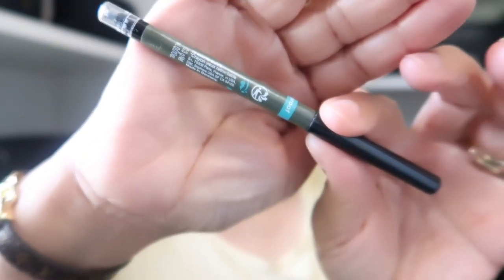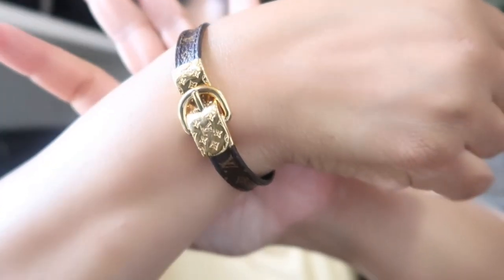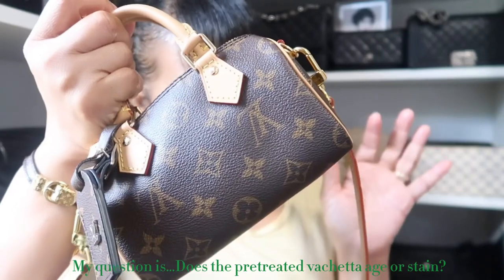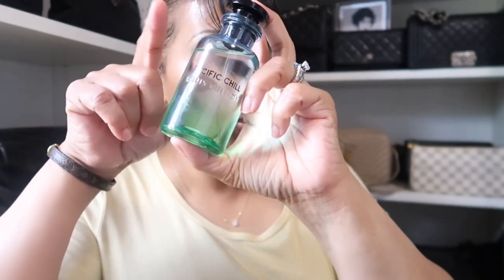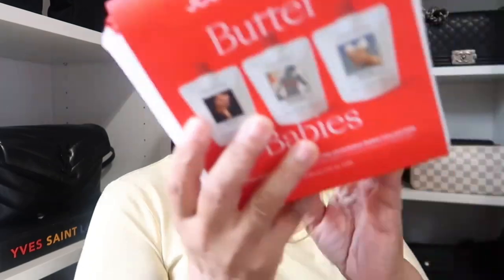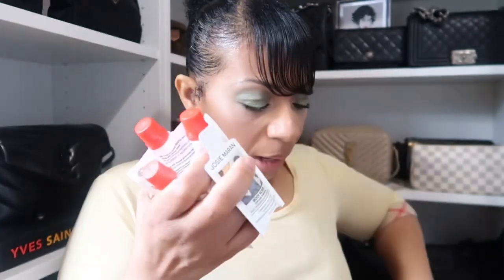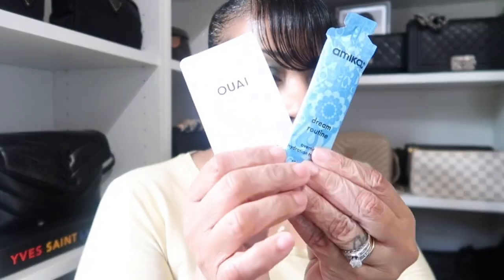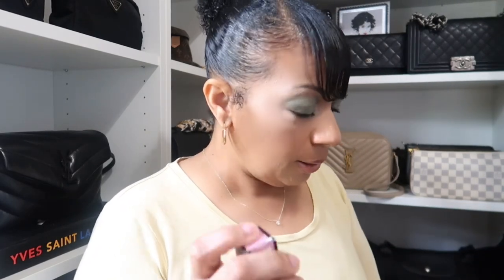SEPHORA HAUL | SPRING SAVINGS EVENT 2024 | PART 2 THE AFTERMATH...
SEPHORA HAUL | SPRING SAVINGS EVENT 2024 | PART 2 THE AFTERMATH...@Sephora I know..I know...I said I didn't need anything else and I DIDN'T BUT here I go with the AFTERMATH...Today, I will be sharing with you more items I picked up from the Sephora Spring Sales Event 🤦🏽‍♀️ I hope you enjoy! Please forgive me for all the rants and stories🤪

ITEMS MENTIONED:
CREAM EYESHADOW
DIOR PALETTE
CHANEL EYESHADOW
FACE PALETTE
LIP LINER
LIP OIL
EARRINGS LOUIS VUITTON LOUISE EARRINGS PM
BRACELET LOUIS VUITTON FASTEN YOUR LV BRACELET
BURBERRY T SHIRT BLOOMINGDALES OUTLET
HANDBAG LOUIS VUITTON SPEEDY NANO
FRAGRANCE LOUIS VUITTON PACIFIC CHILL
BODY BUTTERS
SDN SPRAY
REMOVAL SPRAY
DREAMY KIT
LANEIGE DUO
LIP BALM
LIP OIL
TINTED BUTTER BALM
LIP DUO